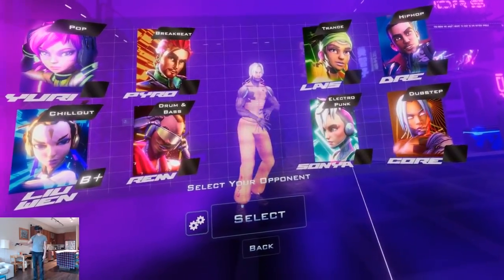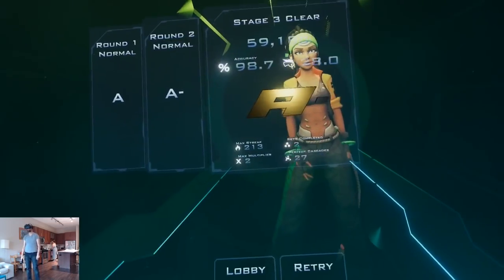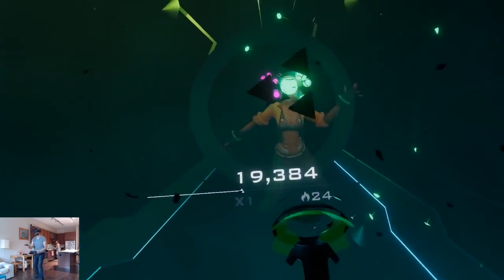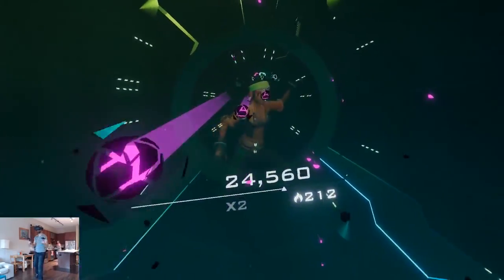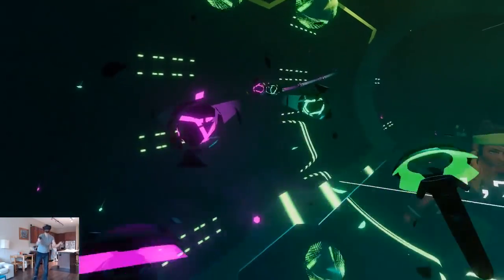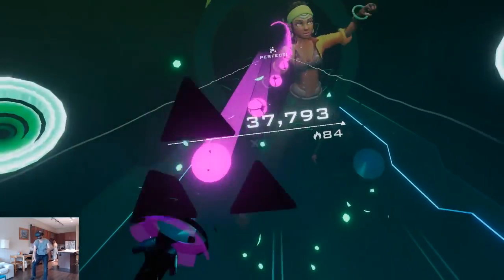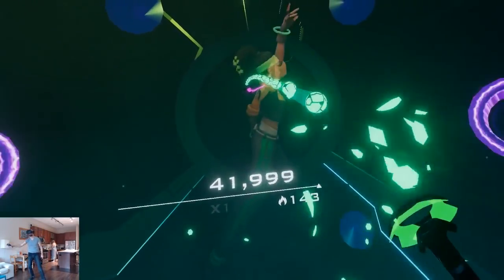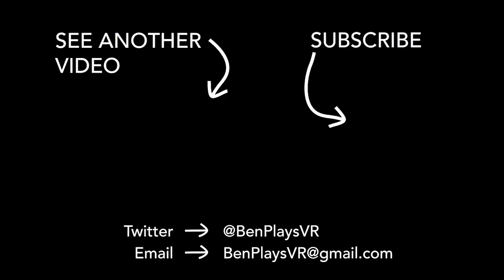Dance Collider - 2 Minute Review